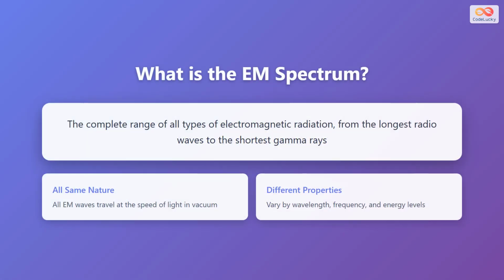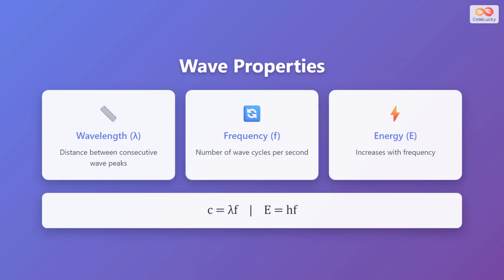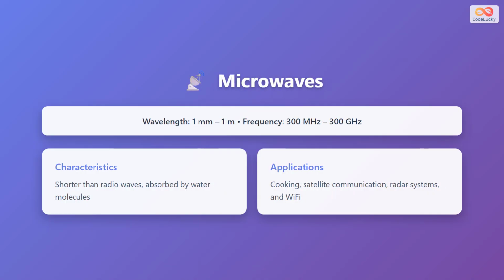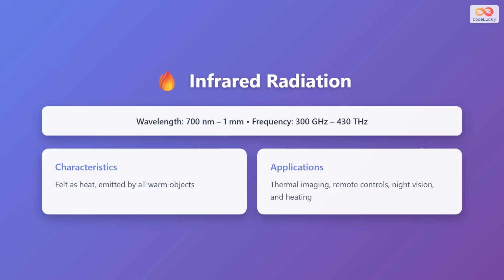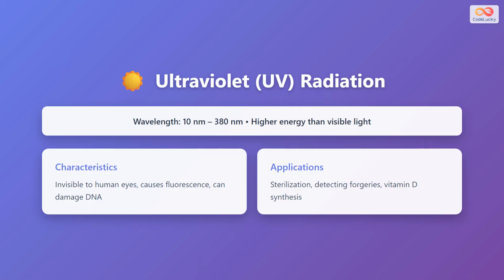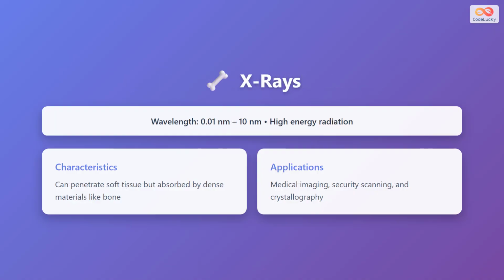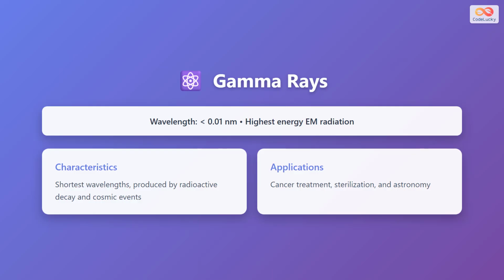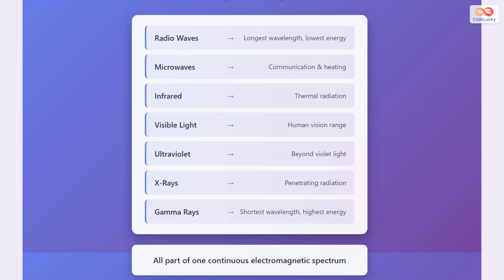Electromagnetic Spectrum Explained: All Light Types from Radio Waves to Gamma Rays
🌈 Discover the Complete Electromagnetic Spectrum! 🌈

Learn about all types of electromagnetic radiation in this comprehensive beginner-friendly guide. From the longest radio waves to the shortest gamma rays, understand how different forms of light work and their real-world applications.

📚 What You'll Learn:
✨ What is the electromagnetic spectrum and why it matters
✨ Wave properties: wavelength, frequency, and energy relationships
✨ Radio waves and their use in communication
✨ Microwaves in cooking and WiFi technology
✨ Infrared radiation and thermal imaging
✨ Visible light and the colors we can see
✨ Ultraviolet radiation and its effects
✨ X-rays in medical imaging
✨ Gamma rays and their powerful applications

🔬 Perfect for students, educators, and anyone curious about physics and optics! This video breaks down complex concepts into easy-to-understand explanations with beautiful visual slides.

💡 All electromagnetic waves travel at the speed of light but have different wavelengths and energies, giving each type unique properties and uses in our daily lives.

🎯 Part of the Light & Optics Series - exploring fundamental concepts in physics education.

Chapters:
00:00 - Electromagnetic Spectrum
00:20 - What is the EM Spectrum?
00:55 - Wave Properties
01:37 - Radio Waves
02:17 - Microwaves
02:50 - Infrared Radiation
03:28 - Visible Light
04:03 - Ultraviolet (UV) Radiation
04:44 - X-Rays
05:23 - Gamma Rays
06:03 - The Complete Spectrum
06:52 - Outro